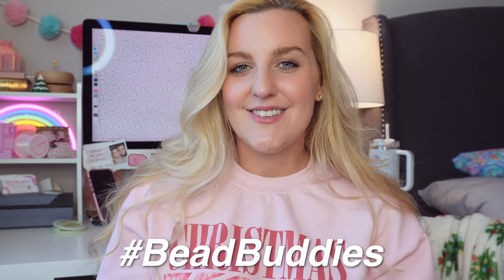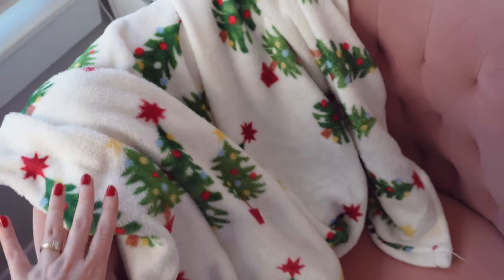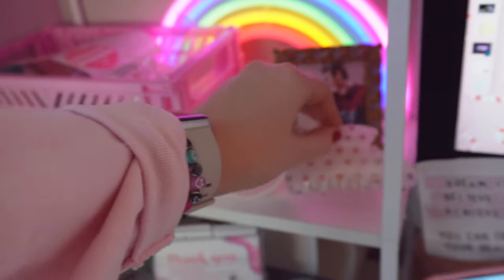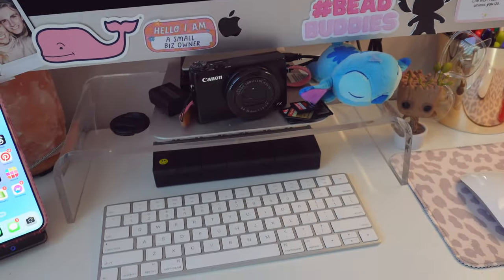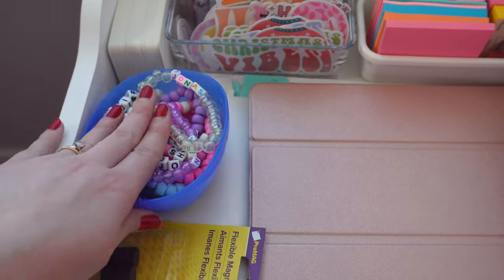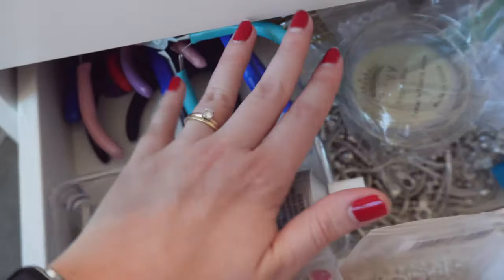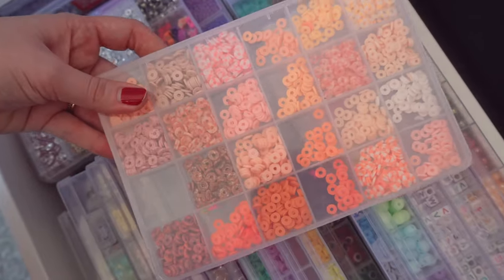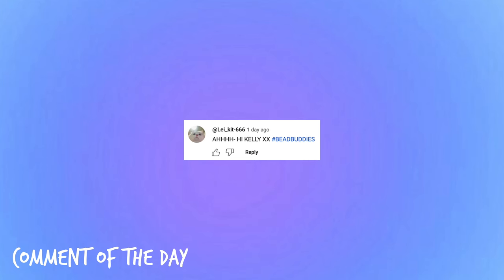SMALL BUSINESS DESK TOUR & All My Bracelet Making Supplies (bead organization) BEADMAS Day1 🎄🌟☃️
Hi #!!BEADBUDDIES